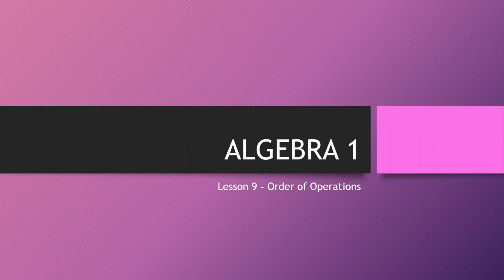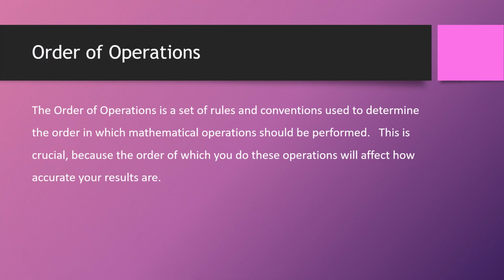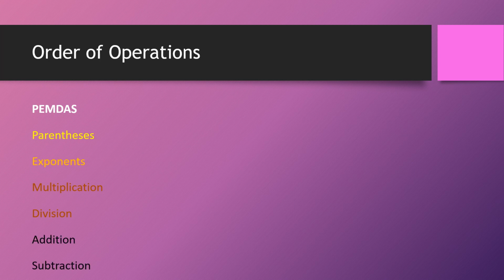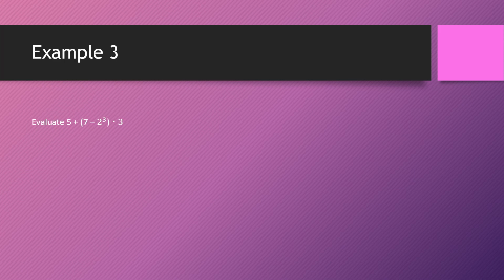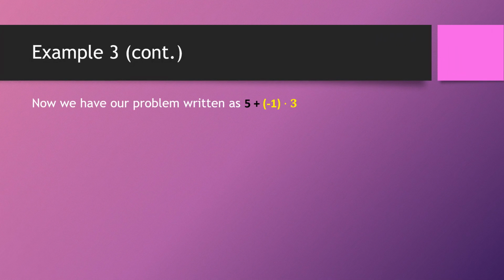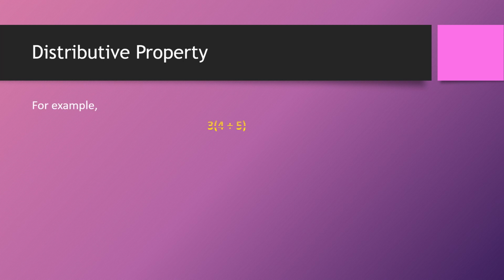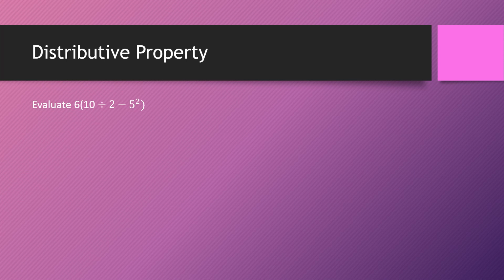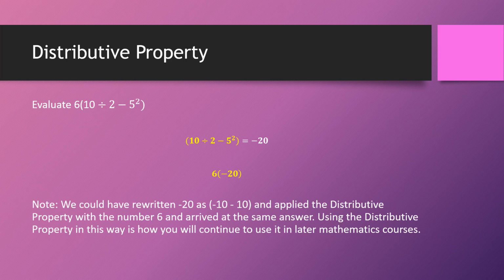Algebra 1 - Lesson 9 - Order of Operations